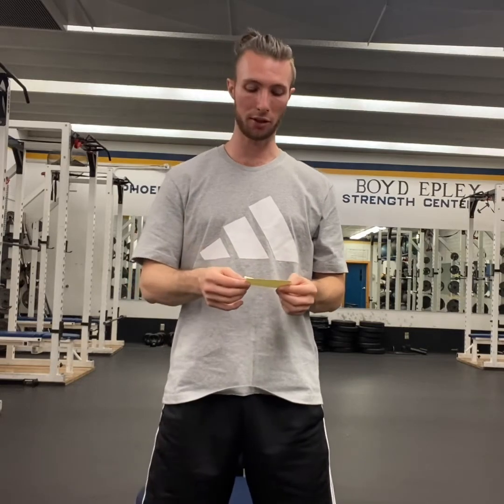How To Return To Playing Basketball From Chronic Knee Pain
This was a great question on my stories that I wanted to go in-depth on because I’ve dealt with this personally from my ACL injuries.

In short, I’d say go about it slowly by doing these 4 things.
1️⃣ Re-introduce fast contraction movements.
2️⃣ Strengthen the armor around your knee.
3️⃣ Be diligent with your active recovery.
4️⃣ Listen to your body.

Watch the video to hear more in-depth about each strategy.

If you found this helpful, comment 💪 below or tag a friend who could benefit from this post.

Feel free to message me if you or a friend ever have any basketball or fitness-related questions.

Keep growing.

LR